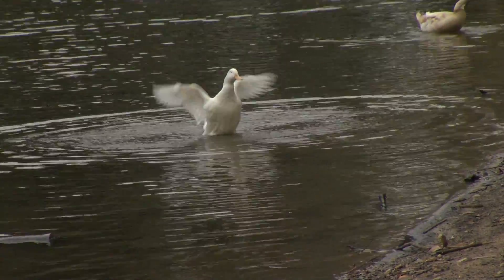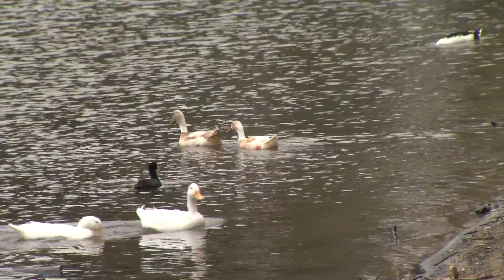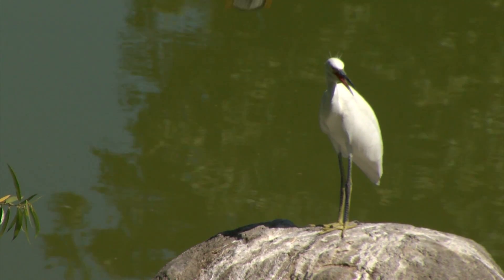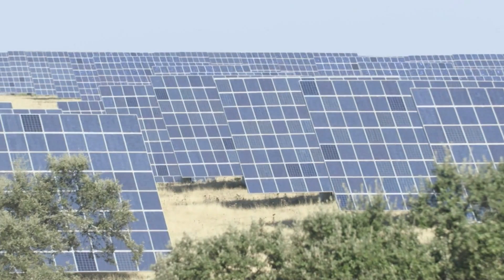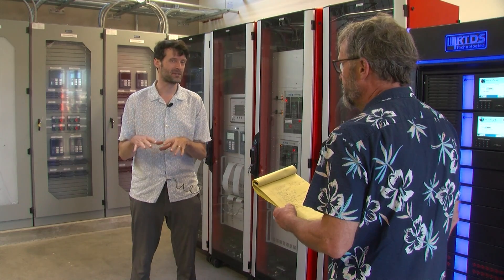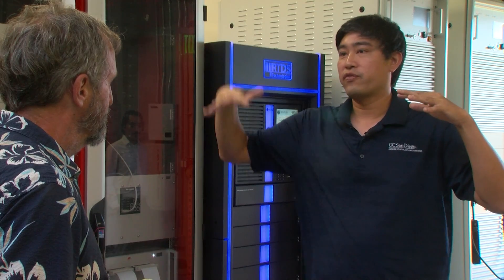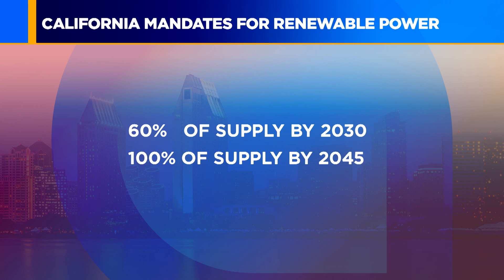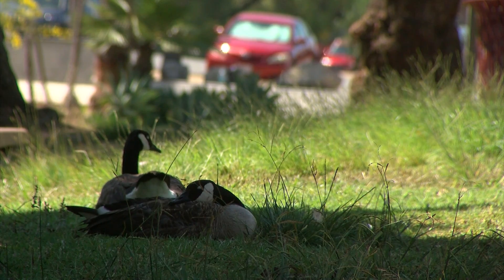California energy grid tries to adapt as state moves to renewables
The modern electrical grid has become a careful dance between demand and generation. And in California generation is moving toward renewable energy. KPBS sci-tech reporter Thomas Fudge tells us how the California grid is balancing supply and how an electrical test bed at UCSD wants to change the way we consume energy.